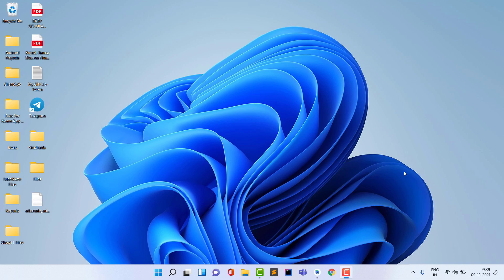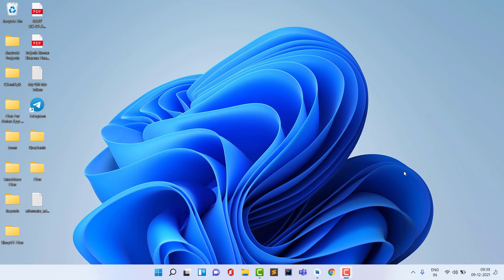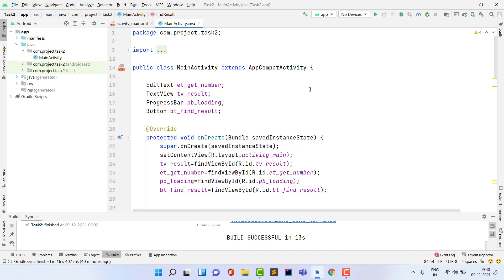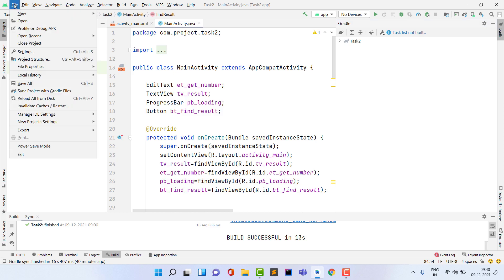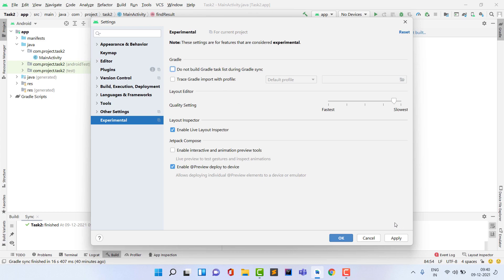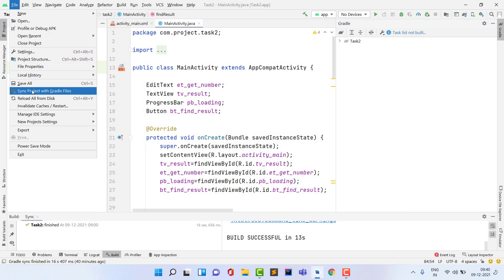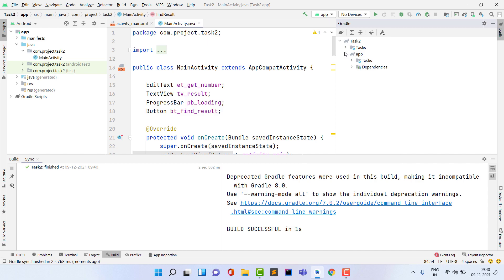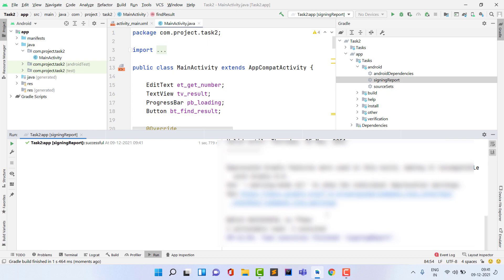signing report not showing in android studio | how to generate sha-1 key in latest android studio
In this video we are going to learn how to generate SHA-1 key in latest android studio

[For Source codes visit here]

how to generate sha-1 key in android studio
sigining report not showing in android studio